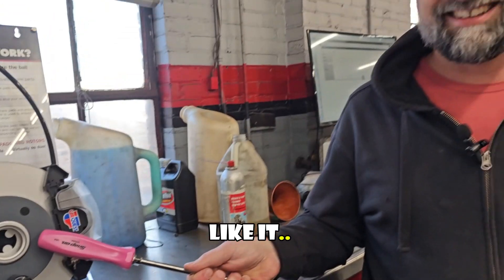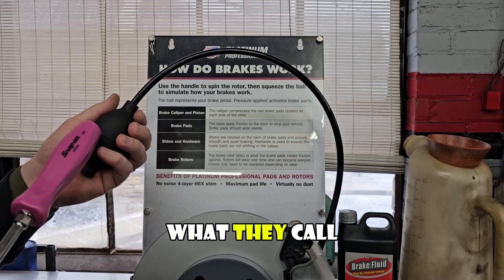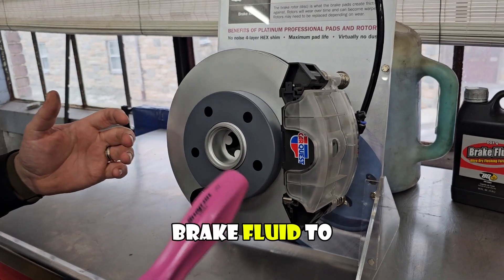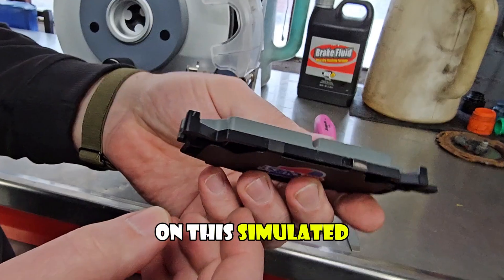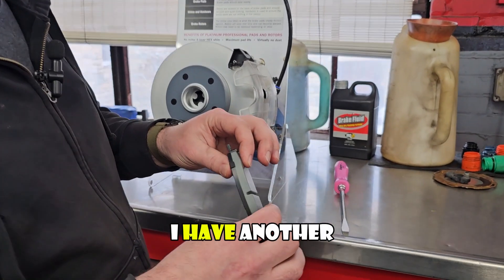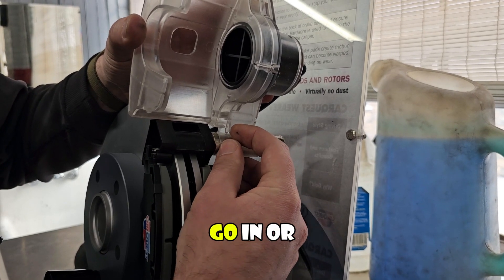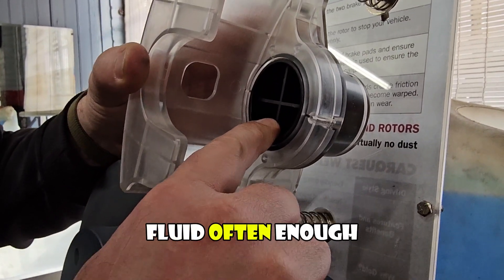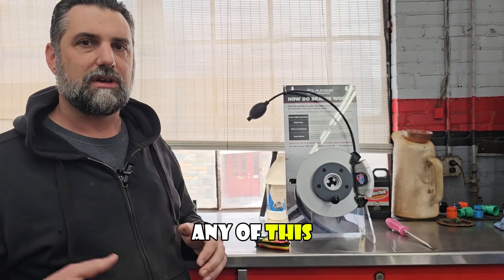How The Brakes On Your Car Work and What The Mechanic Lingo Around Brakes Actually Means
You press the brake pedal and expect your car to stop—but do you really know what’s happening behind the scenes? Spoiler alert: It’s not magic, and if you don’t understand how your brakes work, you could end up with expensive repairs!

In this video, Tom breaks down how brake pads, rotors, and calipers all work together using a hands-on display—courtesy of Carquest! 🛠️ This is the same setup we use to teach kids at career days, but let’s be real… plenty of adults don’t know this stuff either!

We are also going to cover some lingo that mechanics say. We know it can just as confusing as going to the doctor.

What we are going to cover:
• How pressing the brake pedal stops your car
• What mechanics mean by "metal to metal" brakes
• Why your brakes might be stuck, frozen, or squeaking
• The secret to understanding mechanic lingo (so you don’t get lost at the shop!)

Whether you’re a DIYer, a car owner who wants to avoid costly repairs, or just love learning about how stuff works, this video is for you!

Leave us a comment on what you want to see us cover next.